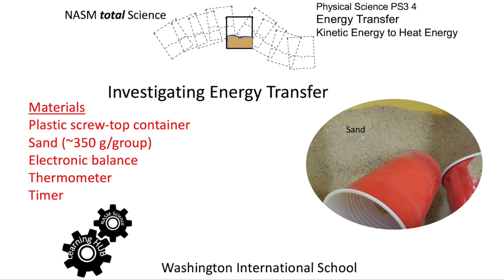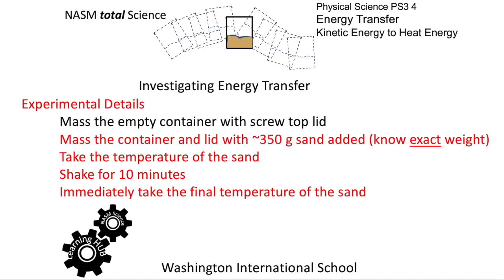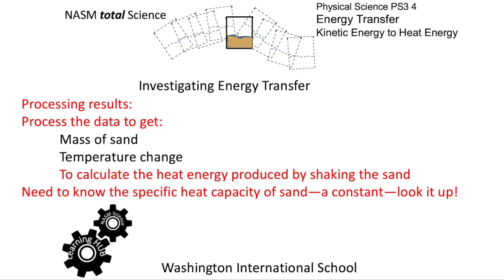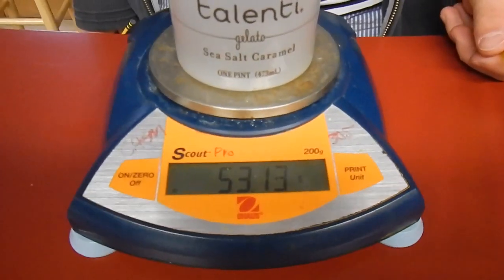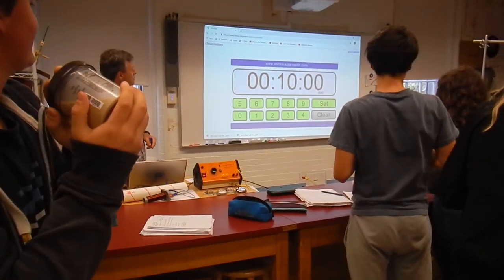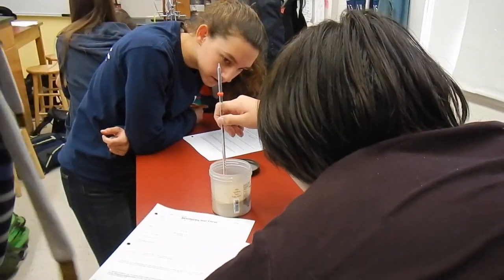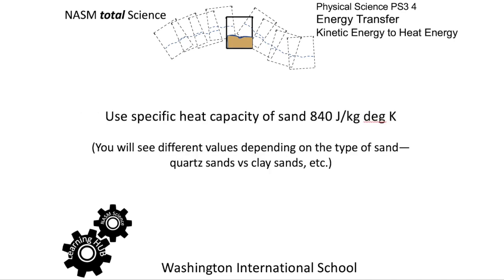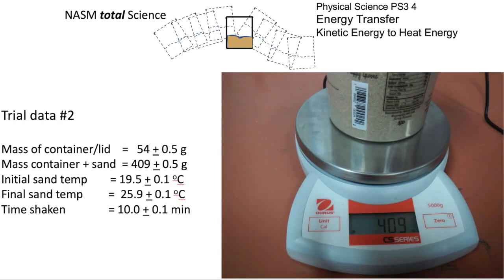PS3 4 energy transfer KE to thermal energy WIS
An experiment using friction to transfer kinetic energy to thermal energy